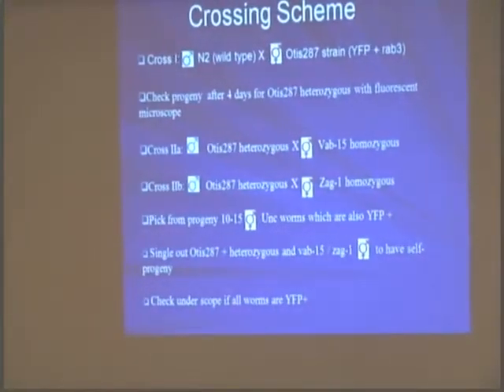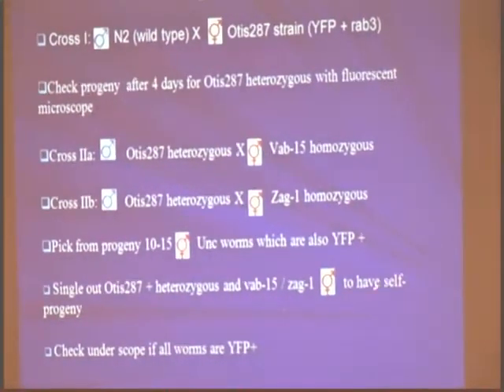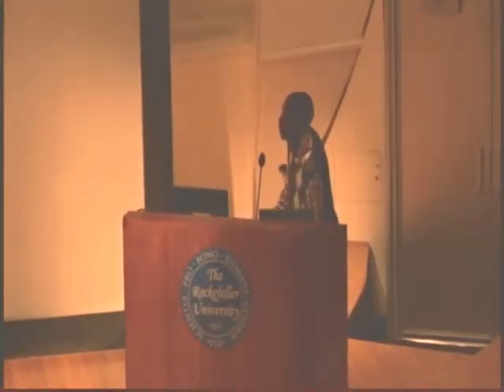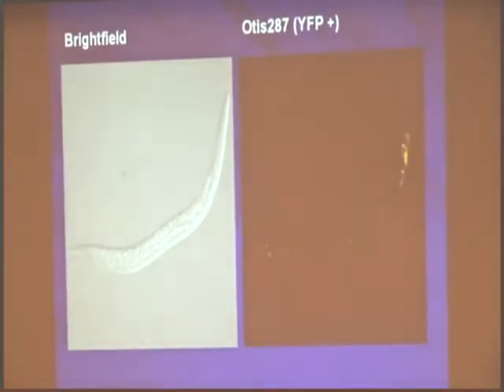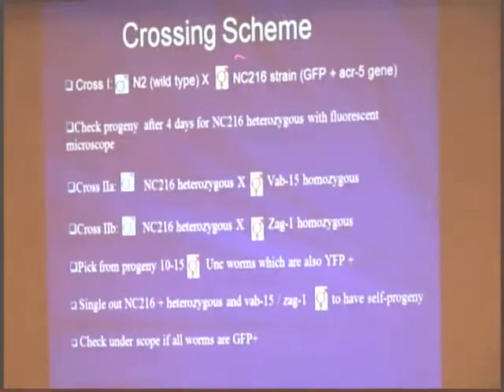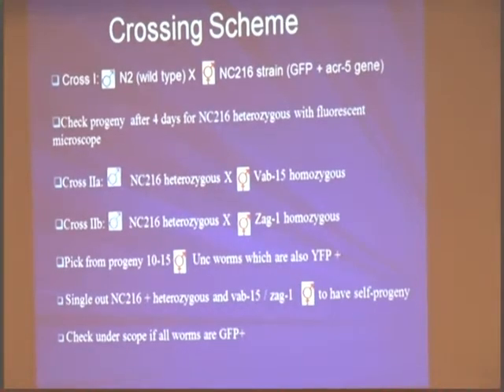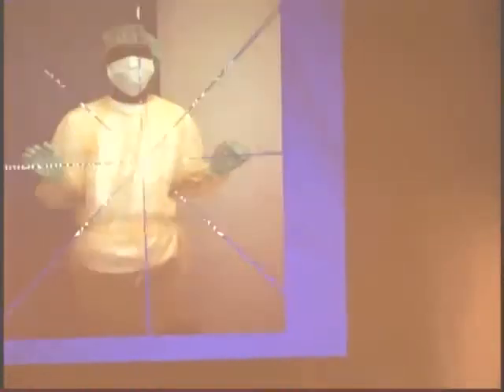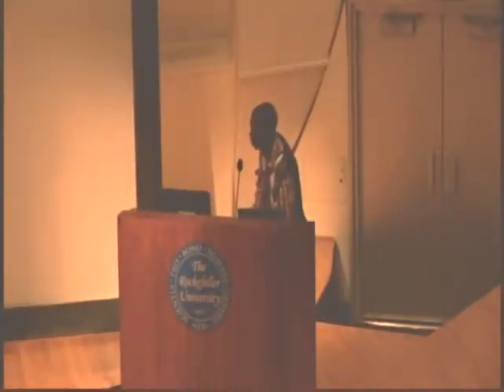Lecture 1 Basiru - C. Elegans part 2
Lecture #1 at Rockefeller University: Basiru Leigh presents his PowerPoint on C. Elegans.